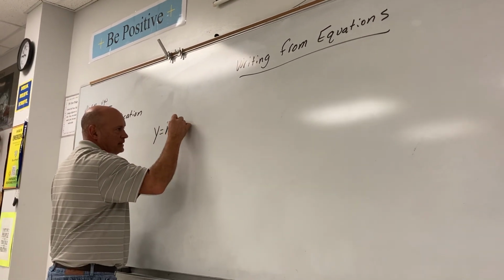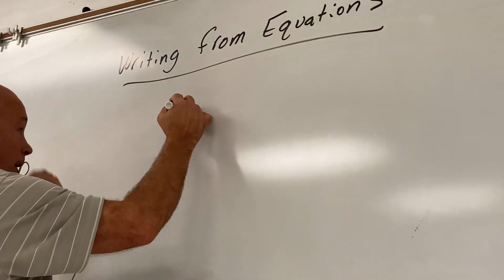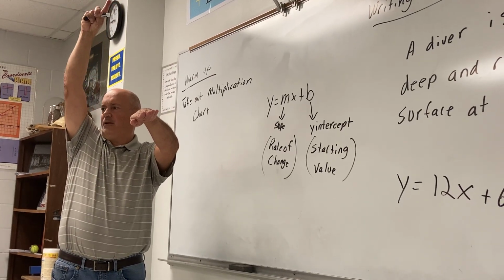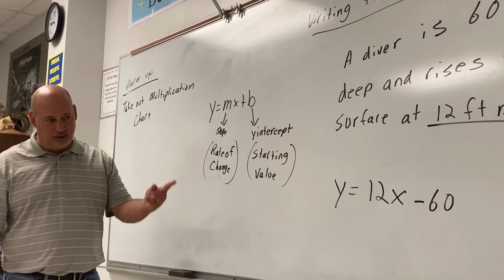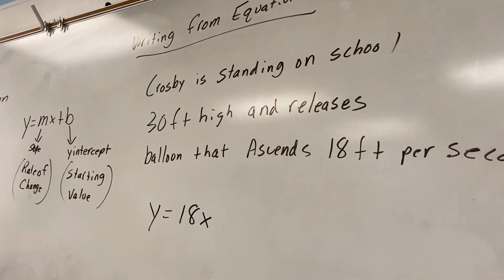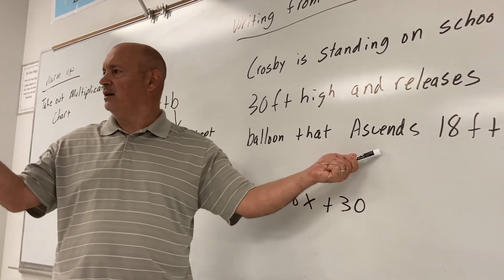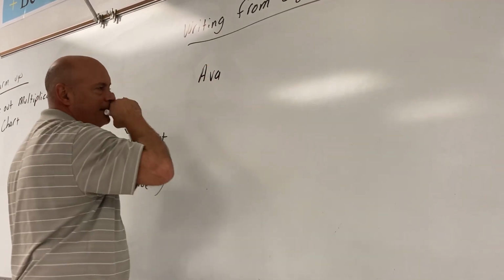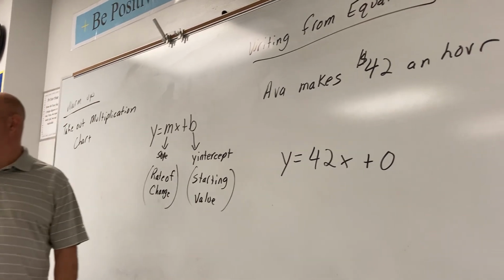Coach Murphree: Equations from Situations (Word Problems with y=mx+b)